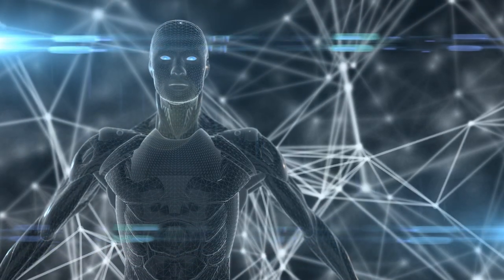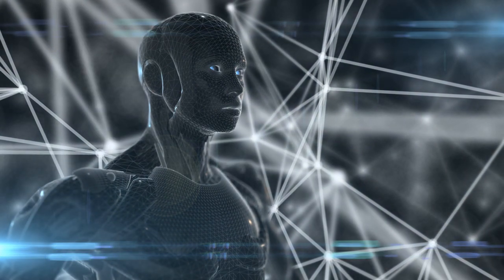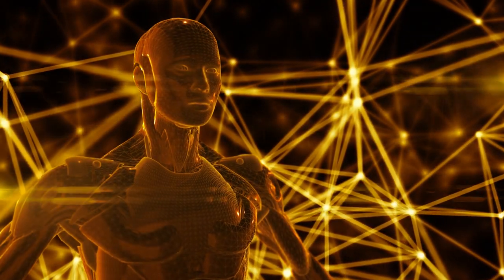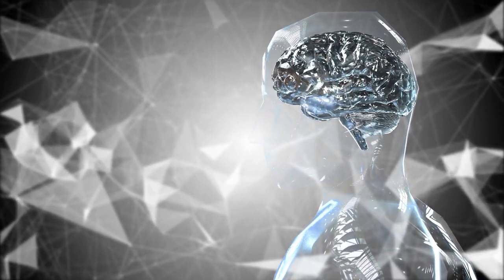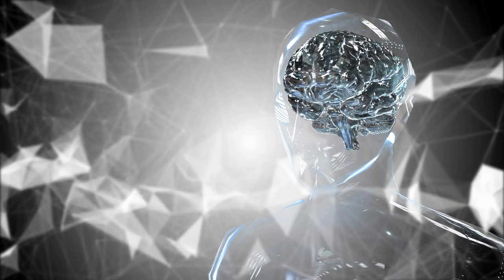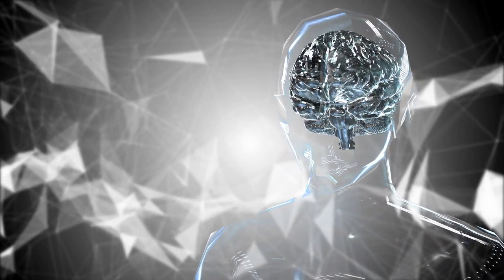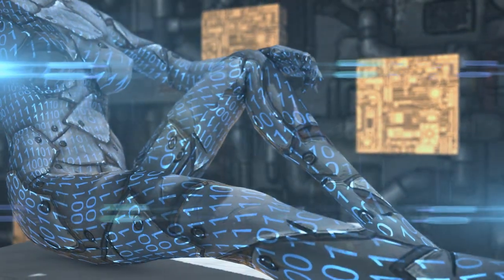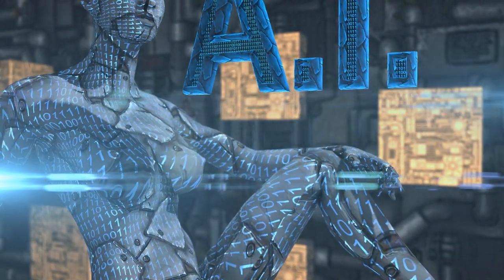Threat or Treasure? Unveiling the Complexities of Artificial Intelligence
Is AI humanity's savior or its downfall? This video explores the dangers and potential of Artificial Intelligence, from job displacement and bias to solving global challenges and enhancing our lives. Join us as we navigate the complex world of AI and answer the burning question: Is AI a threat or a treasure?